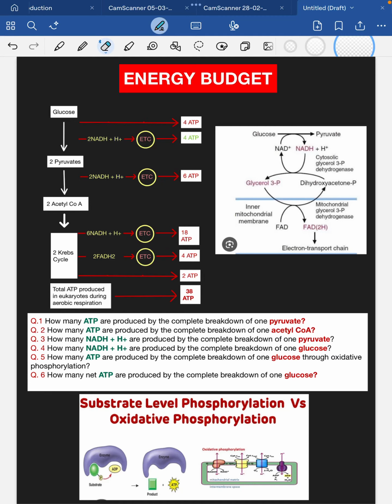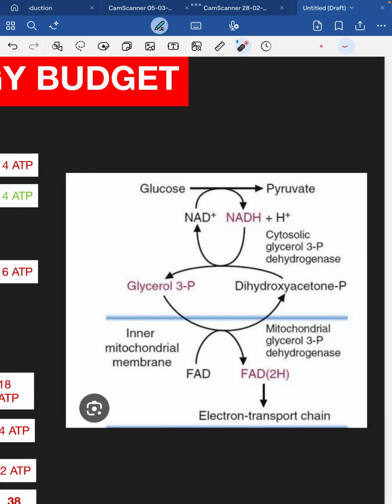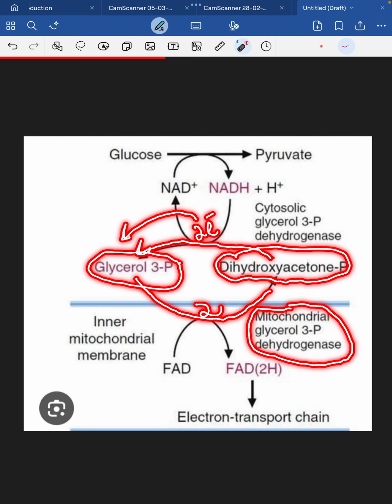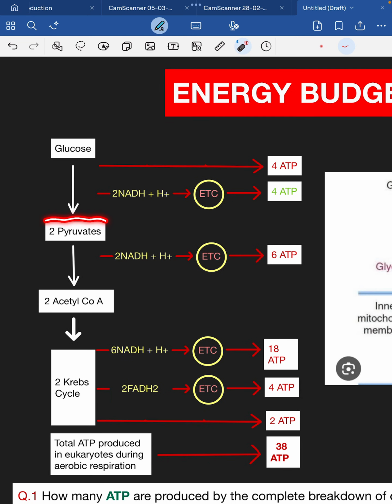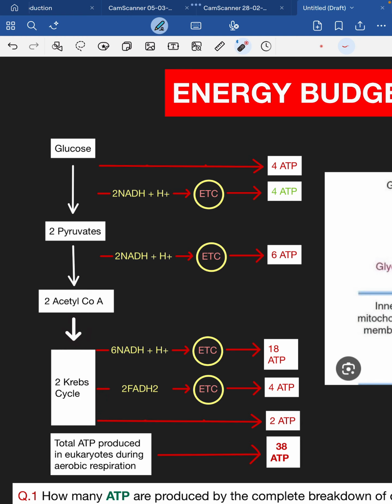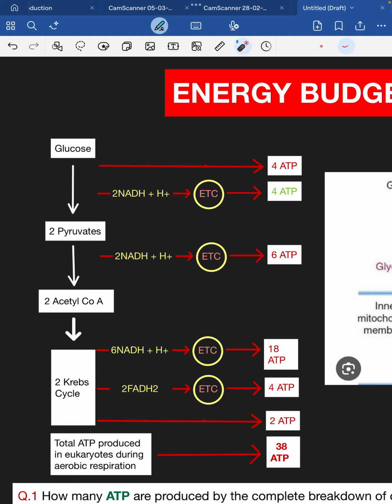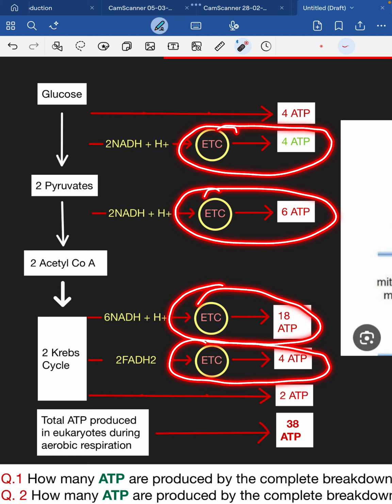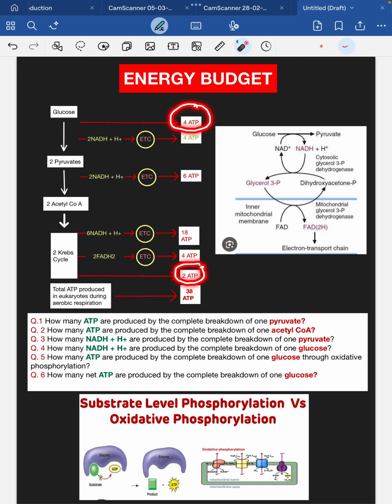ENERGY BUDGET ( substrate level & oxidative phosphorylation) MDCAT NUMS BIO NERD